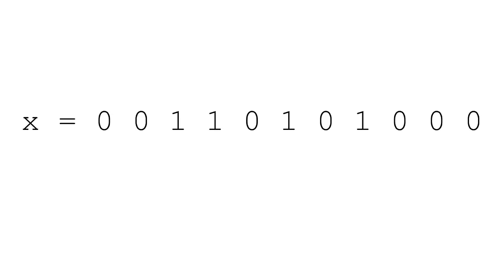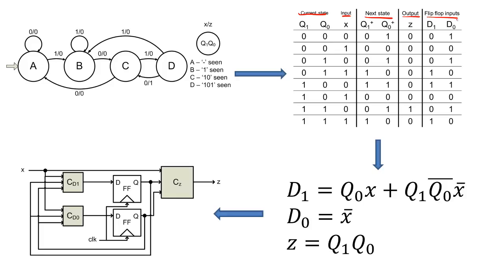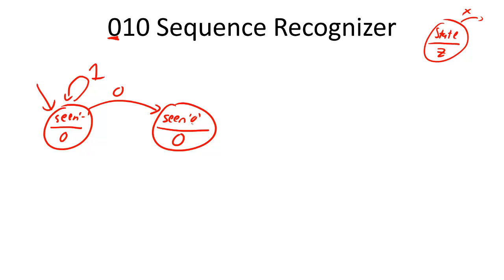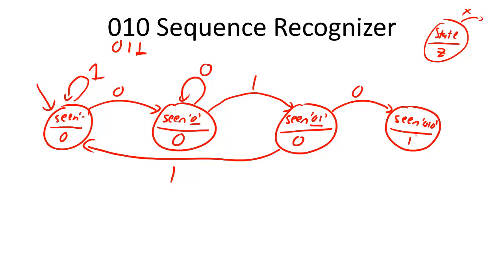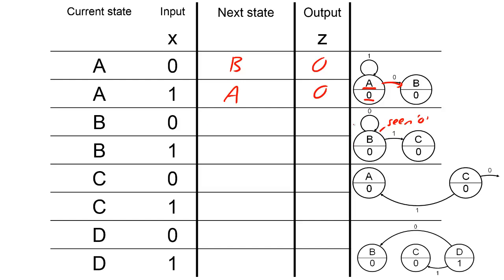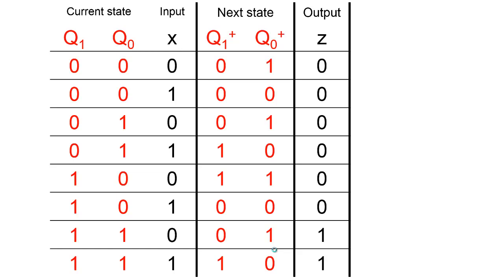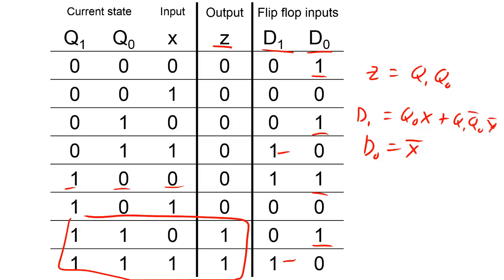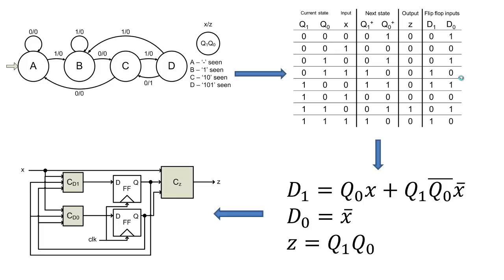How to design a sequence recognizer